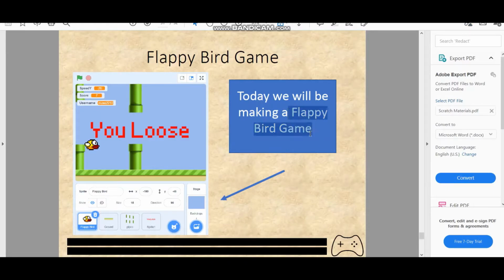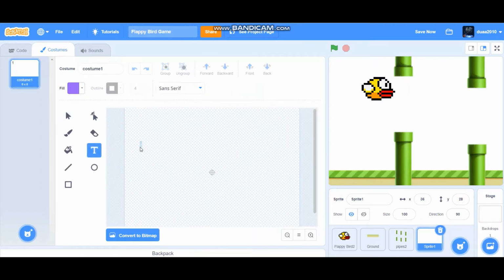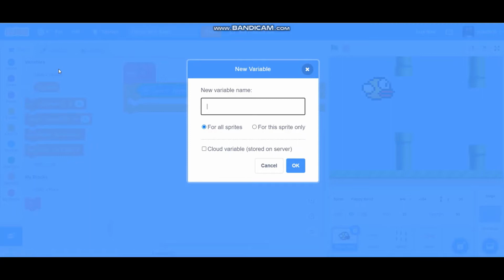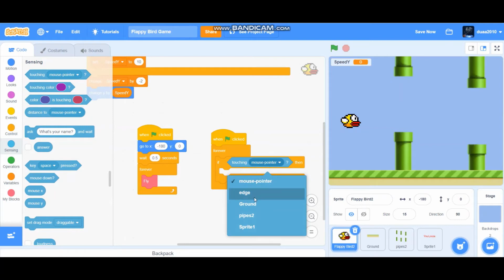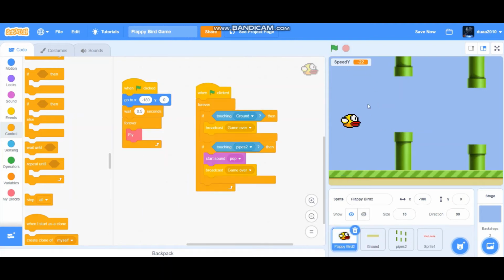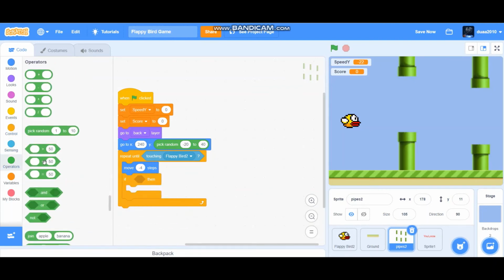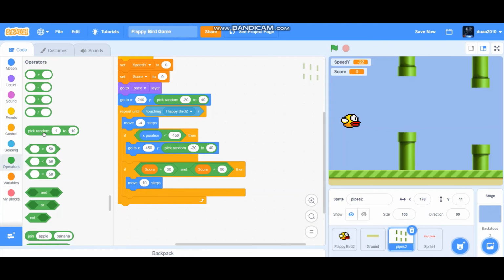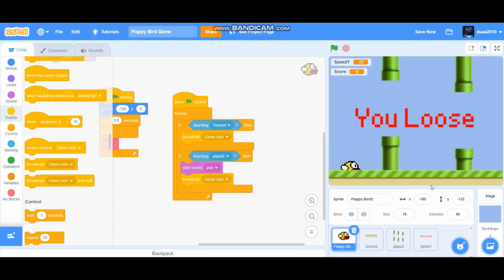Flappy Bird Game in scratch | Coders Code | Easy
I forgot to put the change score by 1 so please do so!
Sprites :
Sprites taken by another project in the scratch community thanks!